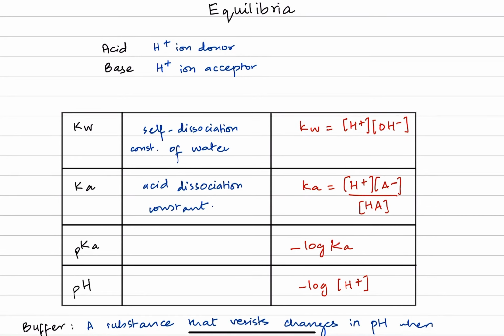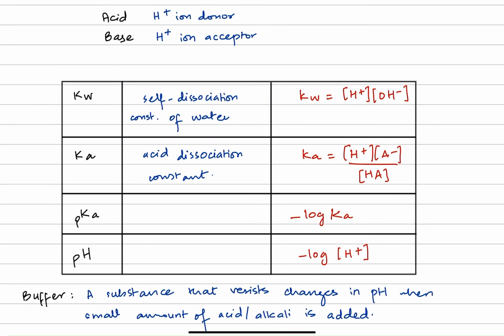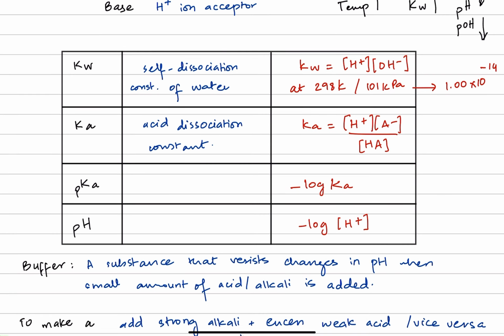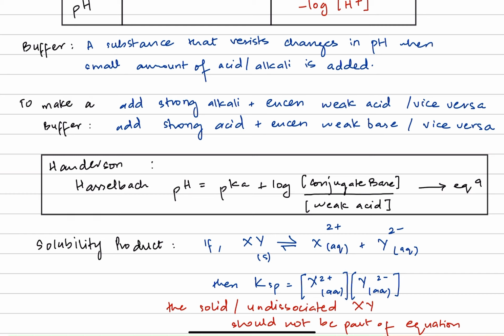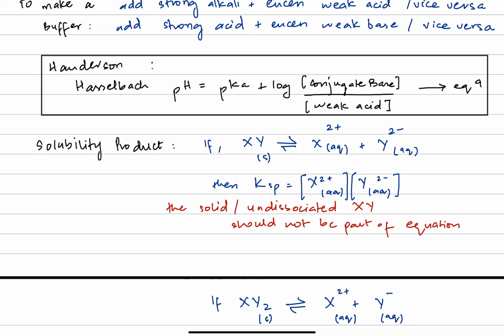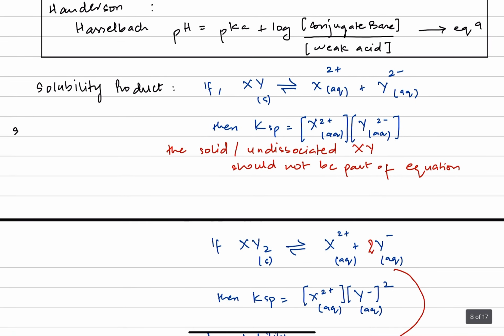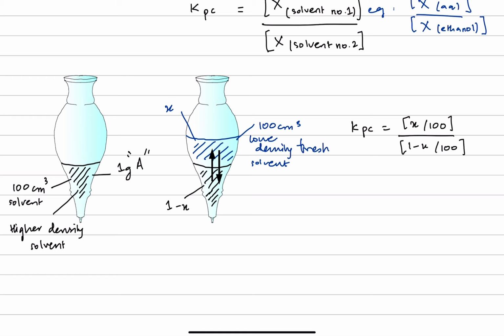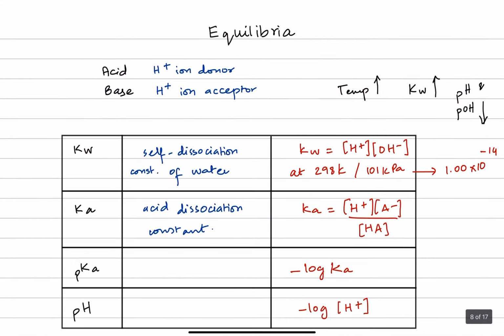A 2 Revision - Equilibria